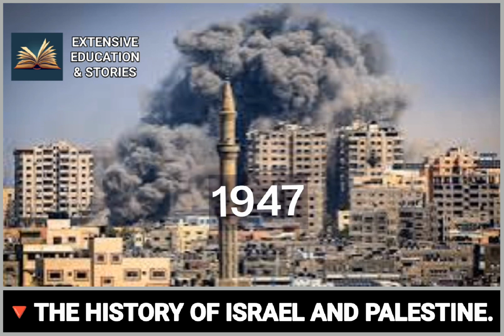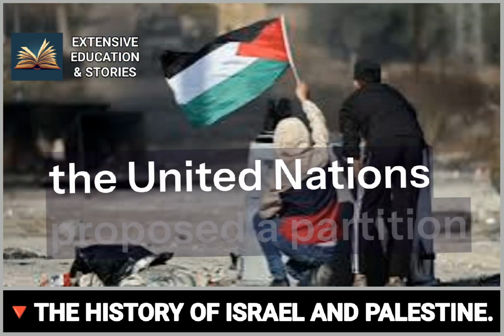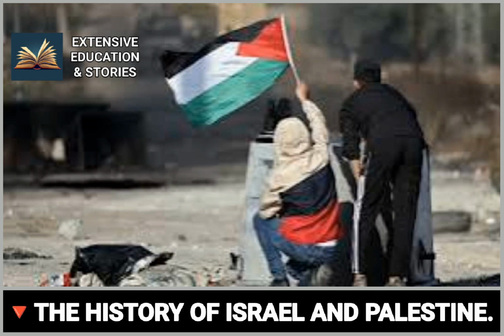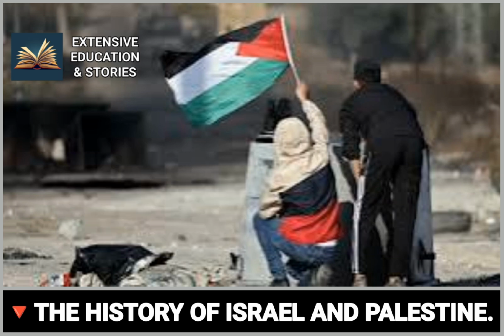HISTORY OF ISRAEL AND PALESTINE.